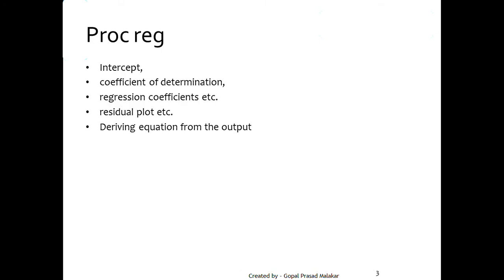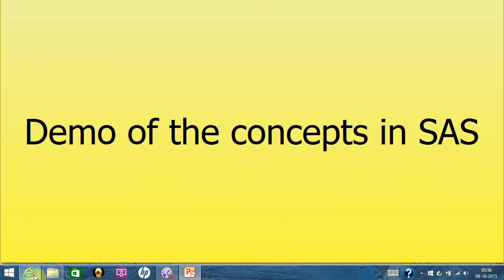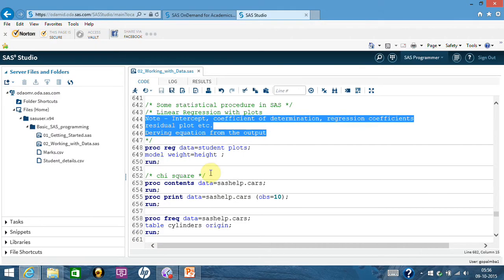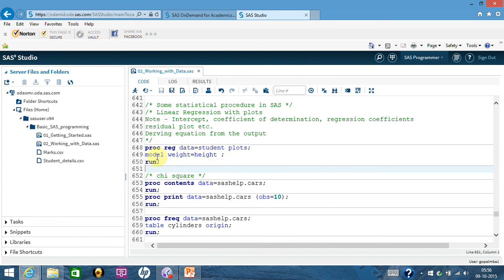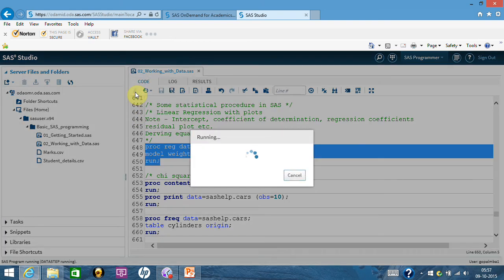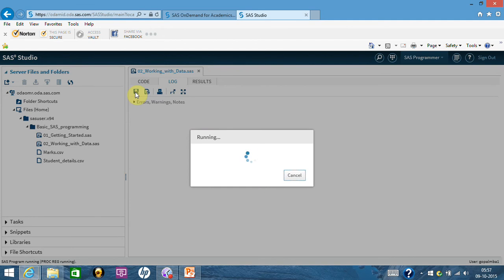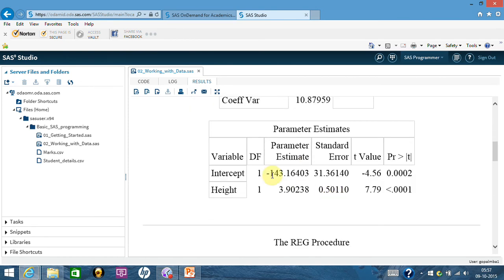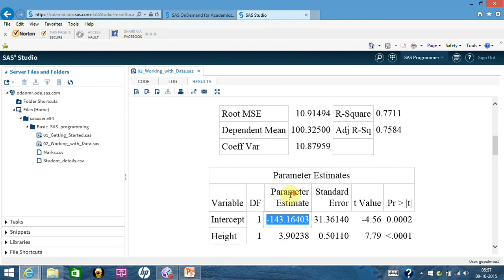SP21B: Linear Regression Analysis using SAS